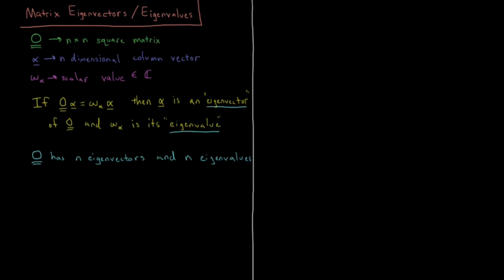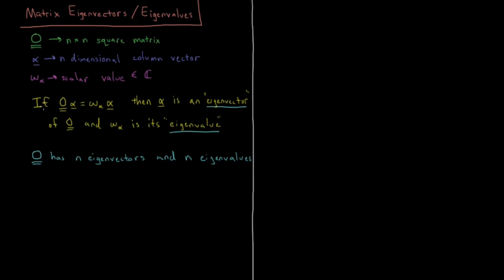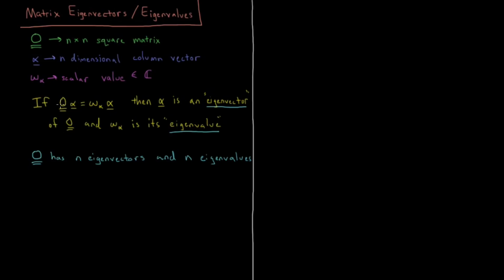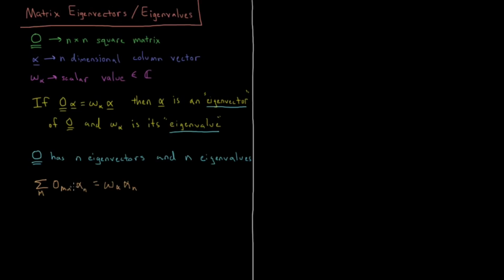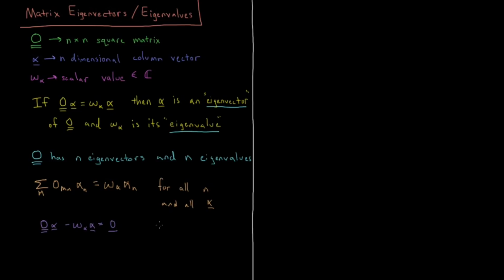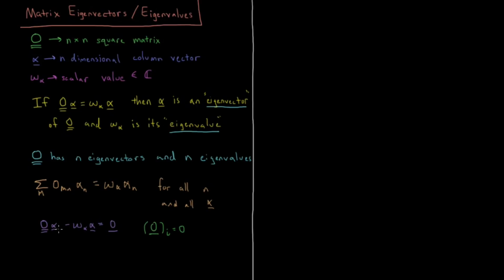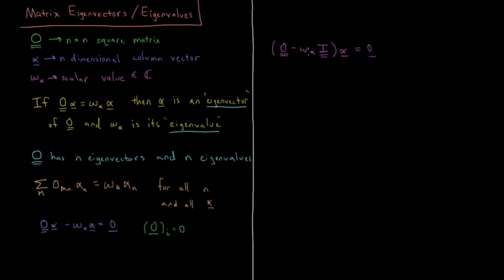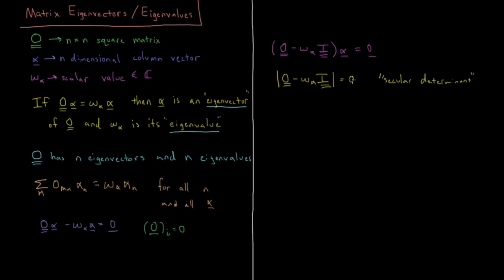PChem Math 2.5 - Matrix Eigenvalues and Eigenvectors (Old Version)